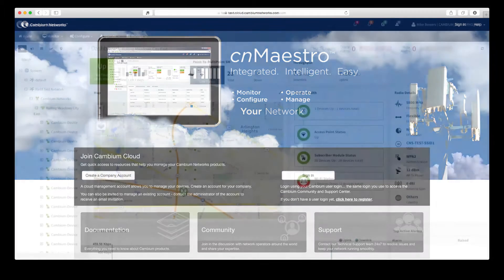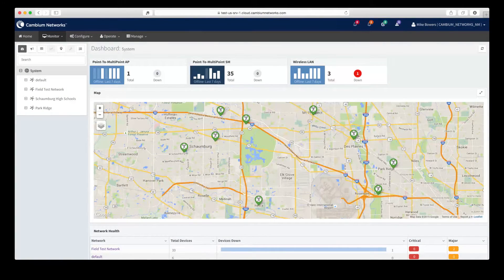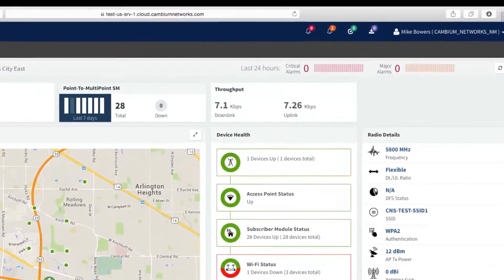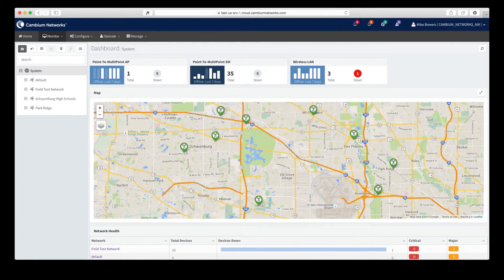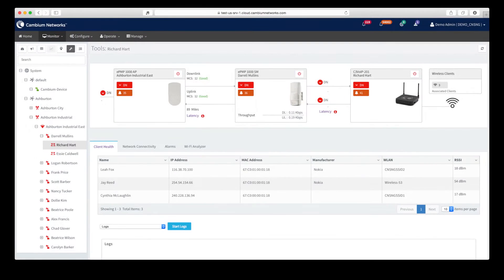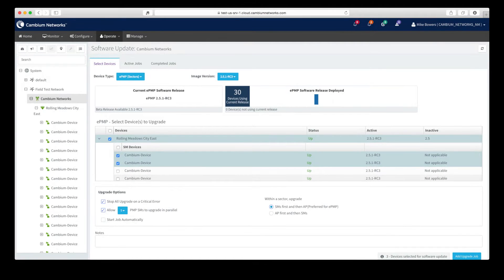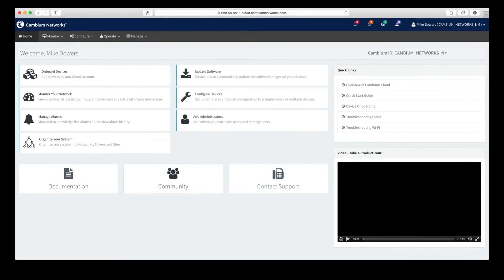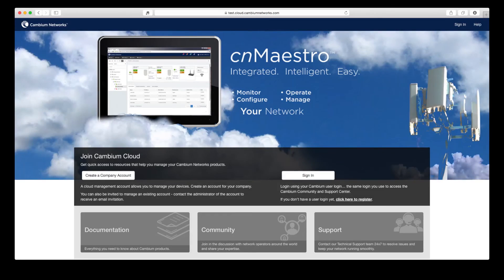cnMaestro Overview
Find out what cnMaestro is and what it can do to save your time, money and hassle with your network.

cnMaestro is the next generation of network management, supporting your entire network from the cloud, wherever you are. With intuitive operation and hassle-free troubleshooting, managing your network was never so easy.